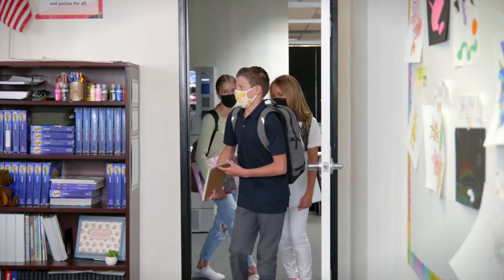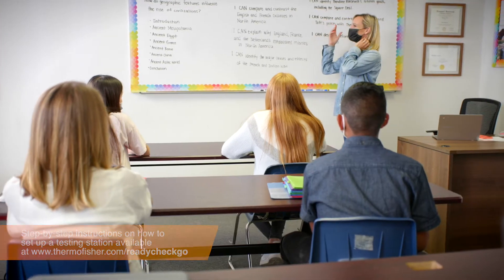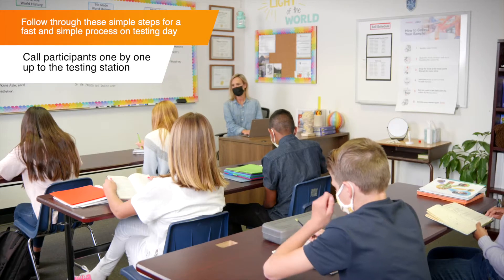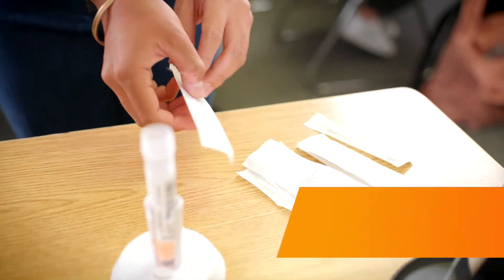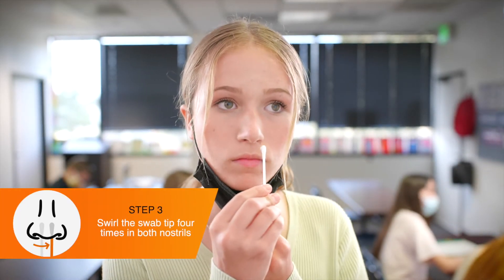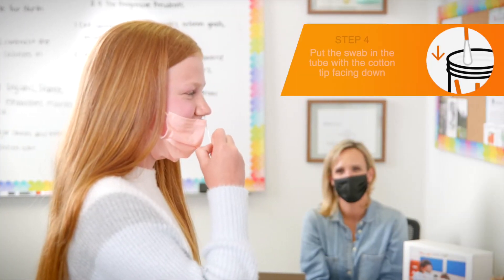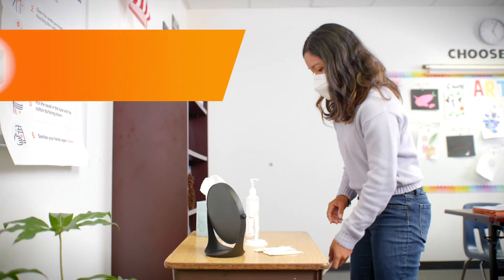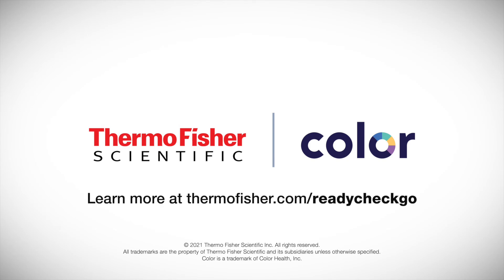ReadyCheckGo Testing Program - How to Swab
This video gives an overview of how to properly swab for a coronavirus test